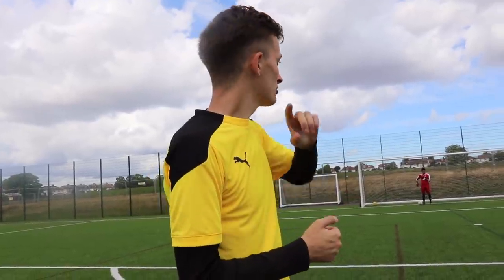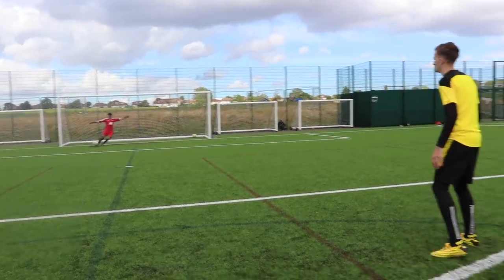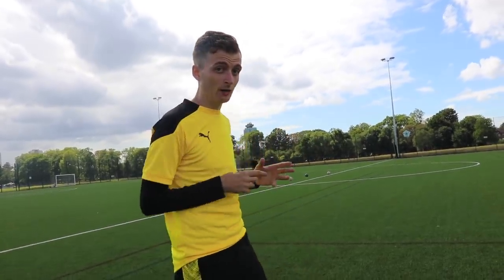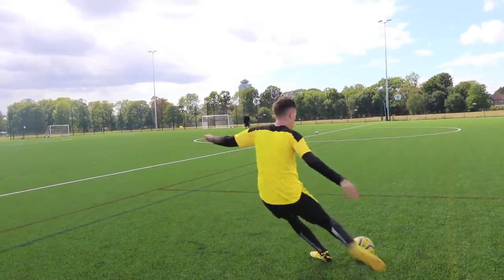PRO FOOTBALLER teaches me how to SHOOT! (Max Kilman - Crazy Skills)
YES GUYS! WELCOME BACK!
Check out what happened when i linked up with Max Kilman, Footballer for Wolves, to score some CRAZY goals & of course show off some skills! Hopefully you enjoy the video, if so please dont forget to SMASH THE LIKE BUTON!